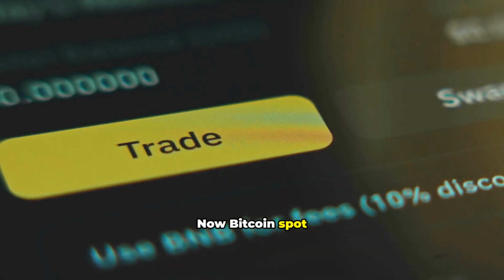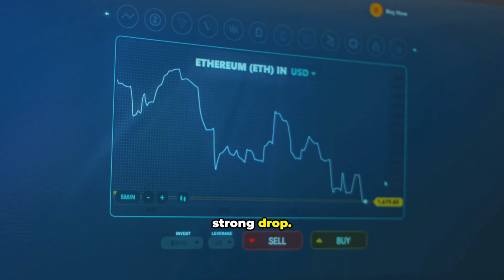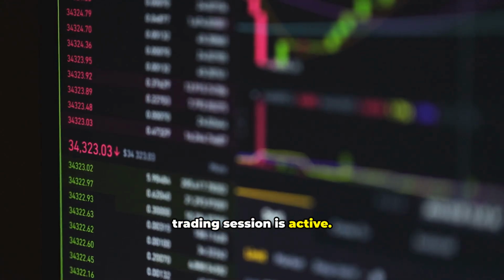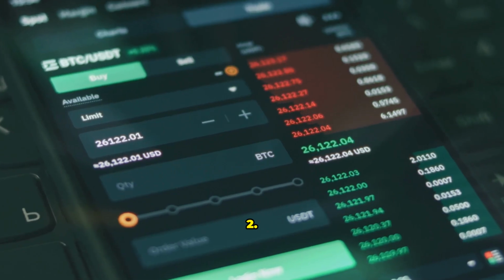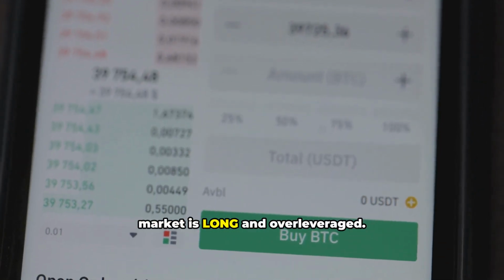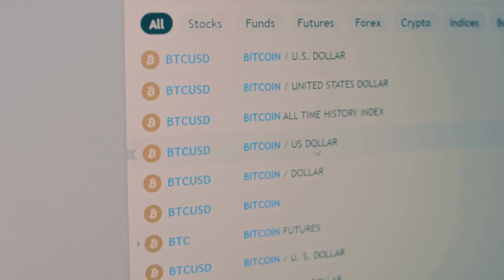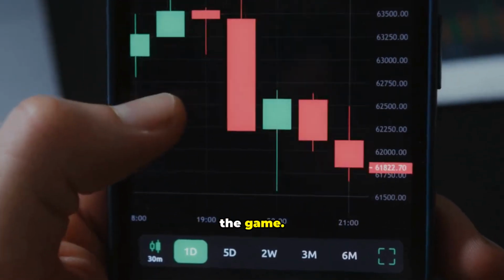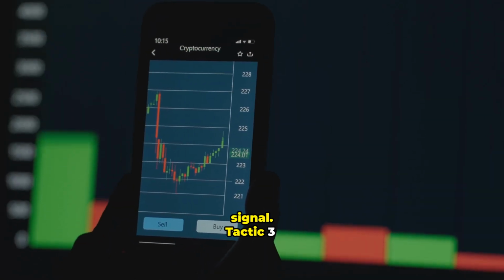Bitcoin Spot Entries: The Funding Rate Divergence Strategy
Most traders lose money on Bitcoin not because of the market, but due to a common mistake in the first 60 seconds of a trade. This video reveals how professional spot traders approach Bitcoin, sharing three real-time tactics that separate winners from the rest. Understanding proper risk management and a solid trading strategy is crucial to how to trade crypto successfully.

Most traders lose money on Bitcoin NOT because of the market — but because of ONE mistake they make in the first 60 seconds of a trade.

In this video, I break down 3 professional-level Bitcoin spot trading tactics that most retail traders never use — including a funding rate strategy that could completely change how you time your entries.

✦ Tactic 1: Order Block Entries — how to find where institutional orders are hiding and enter with precision
✦ Tactic 2: Session Liquidity Sweeps — how to trade the London & NY open like a pro
✦ Tactic 3: Funding Rate Divergence — the FREE signal almost nobody uses to time Bitcoin spot buys
Plus.
The 4 risk management rules that protect your capital no matter what the market does.

— TIMESTAMPS —
0:00 — The #1 mistake Bitcoin traders make
0:45 — Why spot trading is different
1:30 — Tactic 1: Order Block Entries
3:30 — Tactic 2: Session Liquidity Sweeps
5:30 — Tactic 3: Funding Rate (The Secret Weapon)
7:30 — Risk Management Framework
8:45 — Full Recap
9:30 — What to do next

The Funding Rate Secret: How Smart Traders Time Bitcoin Spot Entries
Stop Buying Bitcoin Tops — Use These 3 Spot Trading Tactics Instead
How Professional Bitcoin Traders Enter Spot Positions (3 Real Tactics)
3 Bitcoin Spot Trading Tactics That Actually Work (Most Traders Don't Know #3)

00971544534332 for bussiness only